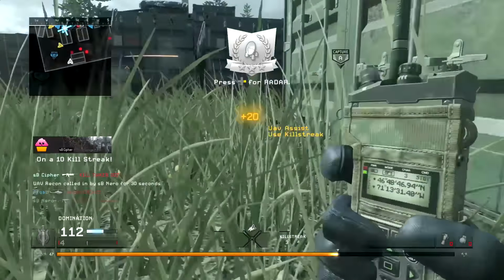MY FAVORITE WEAPON IN MW REMASTERED!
Modern Warfare Remastered has a lot of great weapons, but this one is by far my favorite. Do you have any odd weapon preferances?